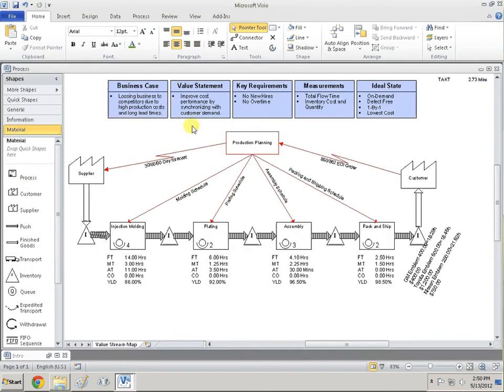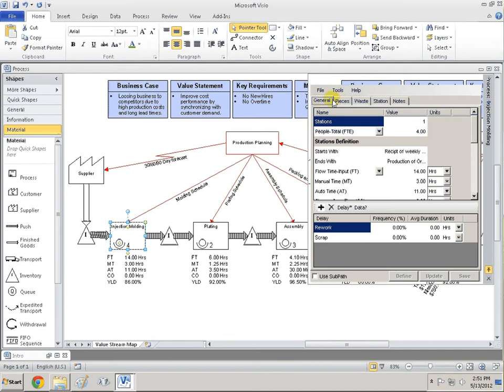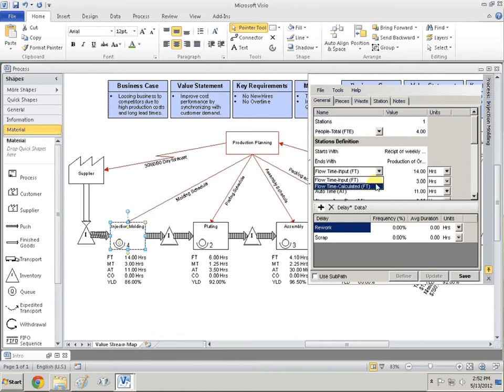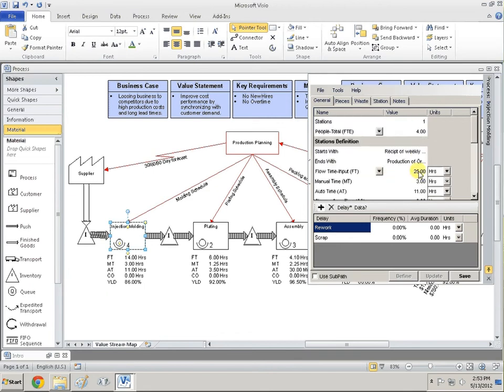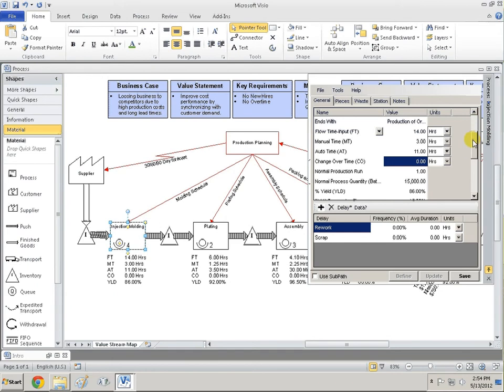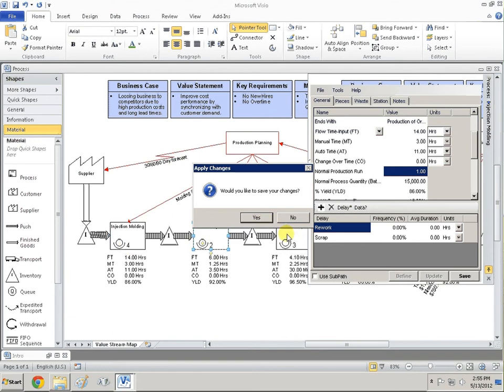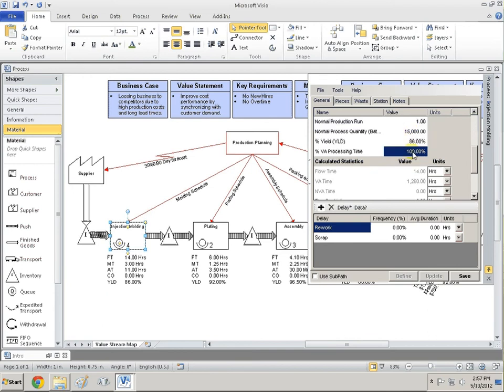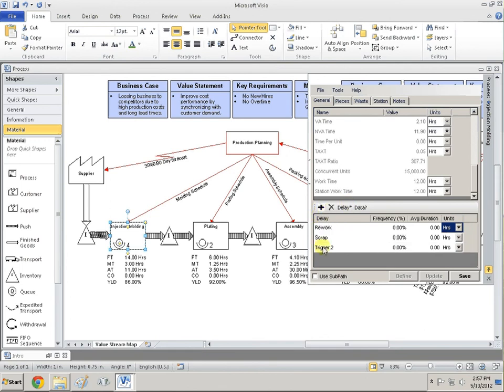LeanView Tutorial #1 - Process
Process
Tutorial video 1 of many showing off the various components of LeanView by BlueSpring Software.
This was done as a project for my Lean Manufacturing Class at Oregon Tech.